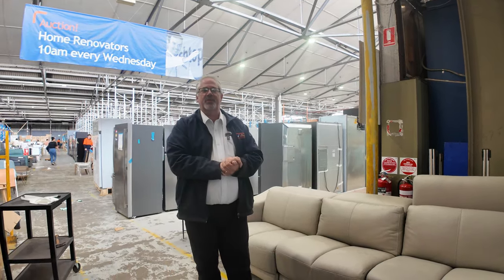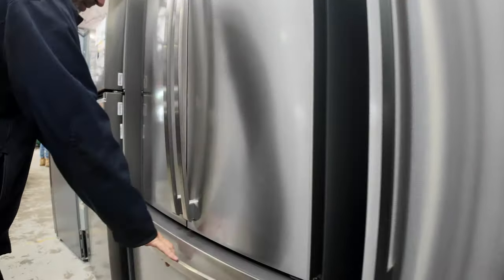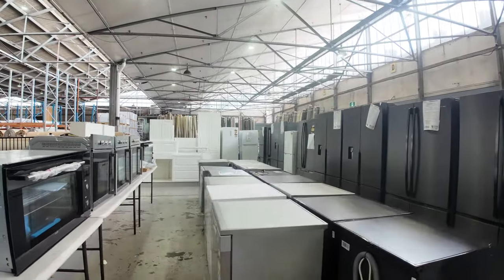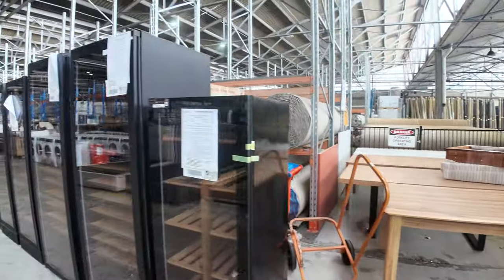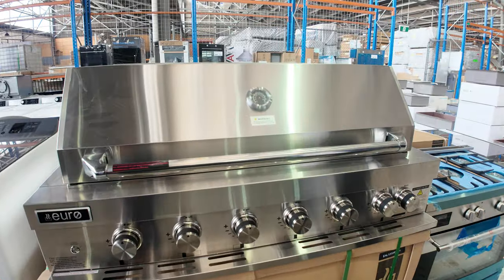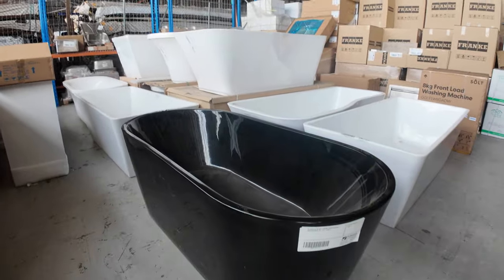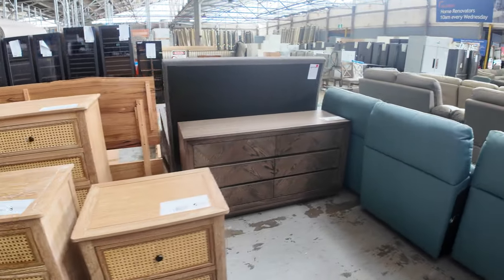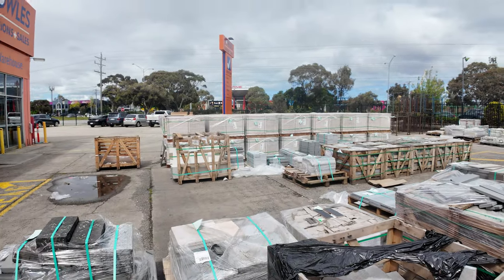Home Renovators Auction 9 October